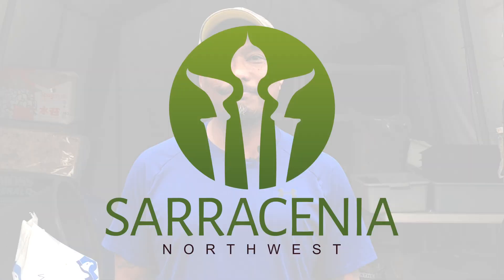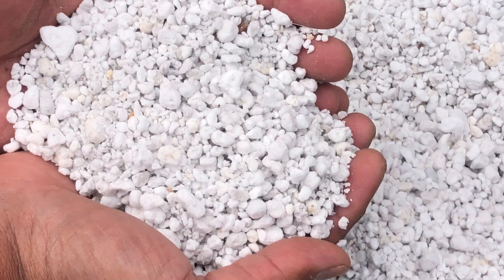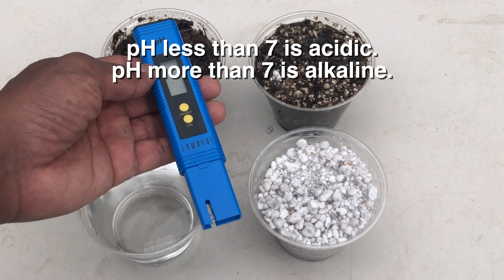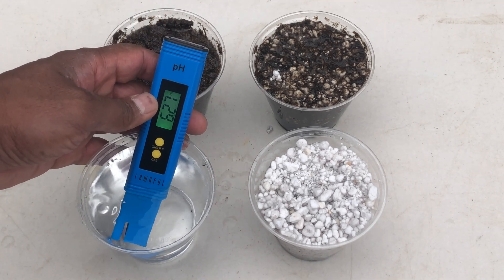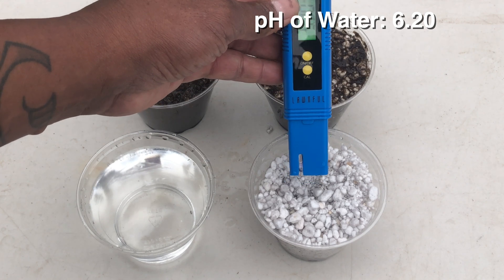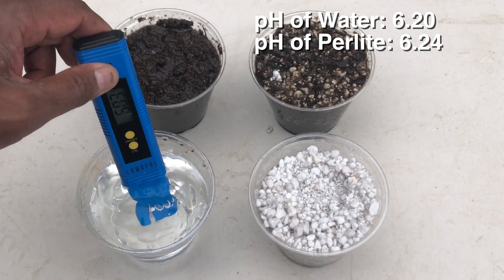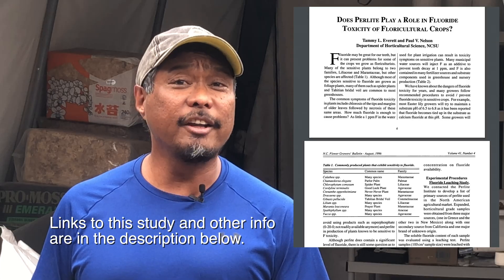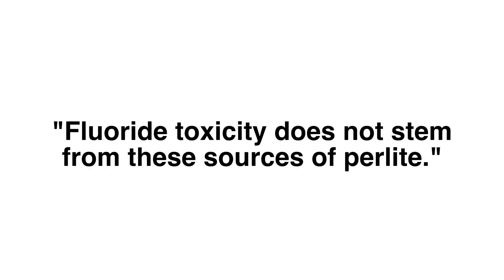Is Perlite Safe for Carnivorous Plants?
A customer read on another website that perlite is alkaline and shouldn't be used in percentages higher than 20%.  Since we recommend 50%, we decided to see for ourselves if perlite is alkaline or inert.  It's inert.

* Does Perlite Play a Role Fluoride Toxicity in Floricultural Crops?